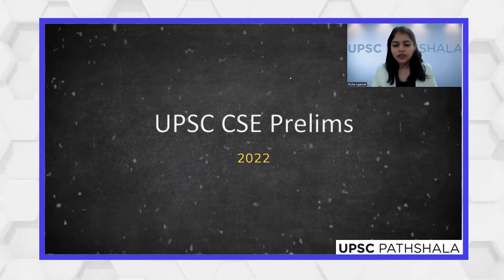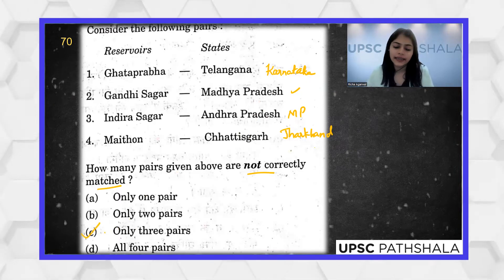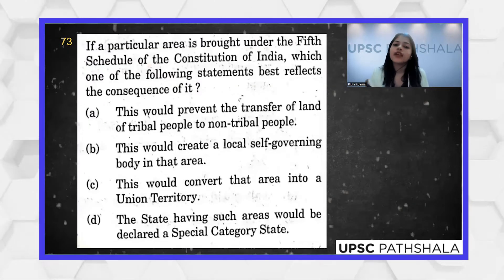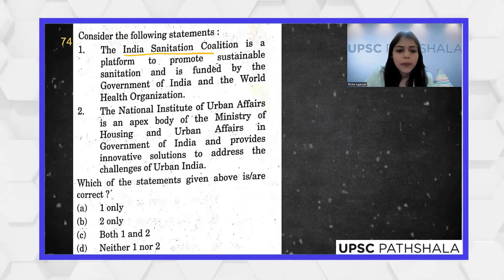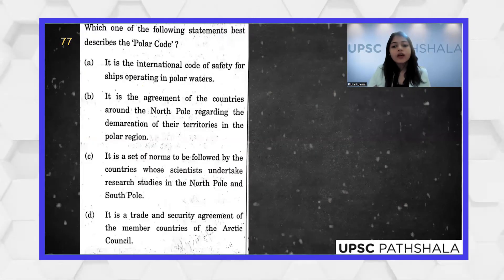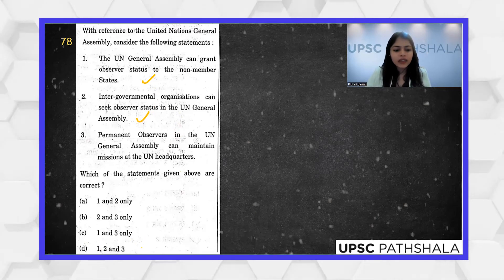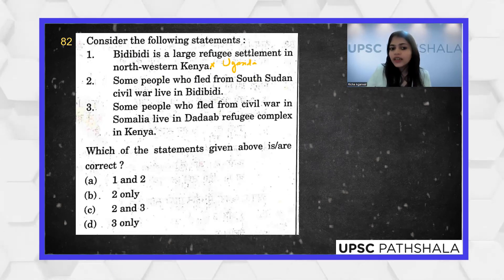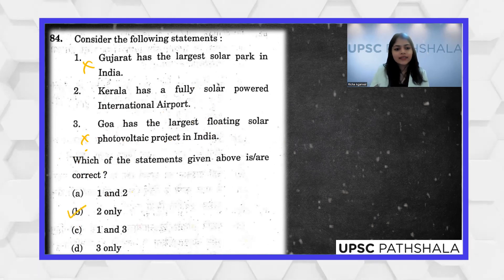UPSC Prelims 2022 - Solution of Question 69-85 by UPSC Pathshala | Richa Ma’am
UPSC Pathshala presents the most accurate discussion of Prelims 2022 by expert faculty members of the institution.

UPSC Pathshala provides the best online coaching for Civil Services Exam preparation. To ensure success in the UPSC exam, get enrolled in our program and study with a personal mentor. Try out a free demo session with one of our mentors to understand how UPSC Pathshala is the perfect destination for your UPSC CSE preparation!

Happy Learning!